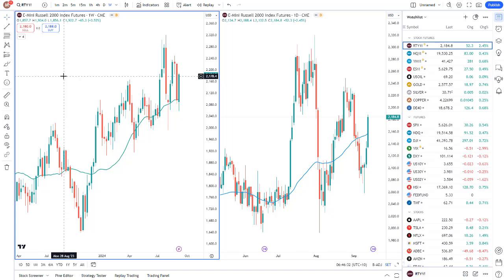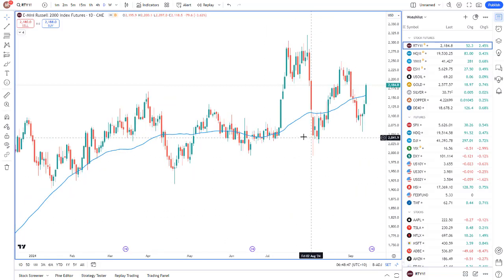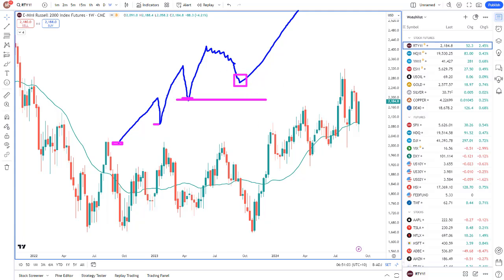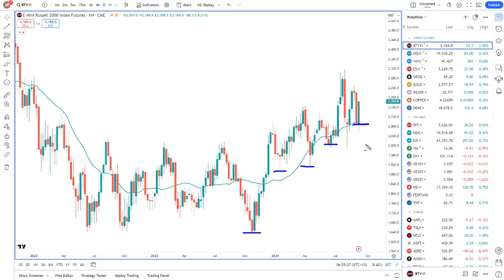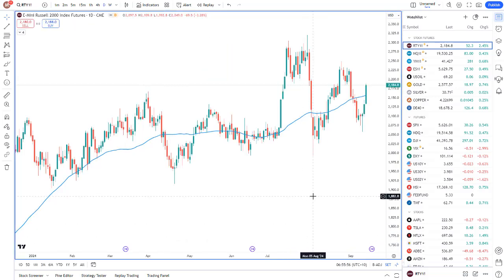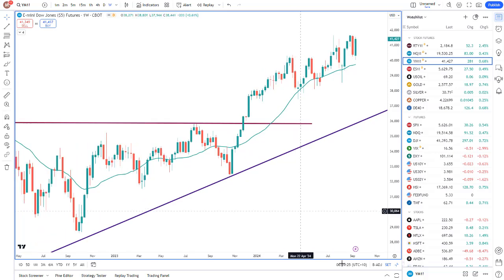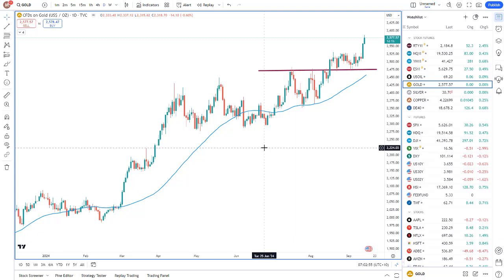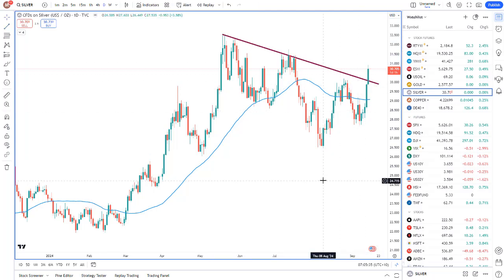After 4 Years - It Starting | Gold and Silver | Big Long Term Trends | Russell Becoming THE KING